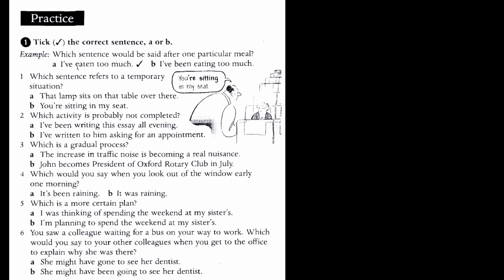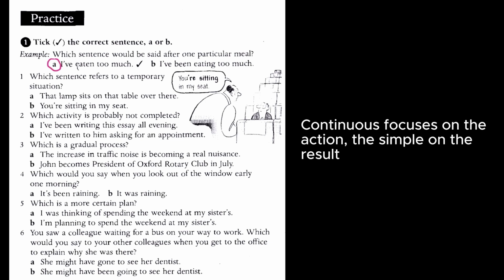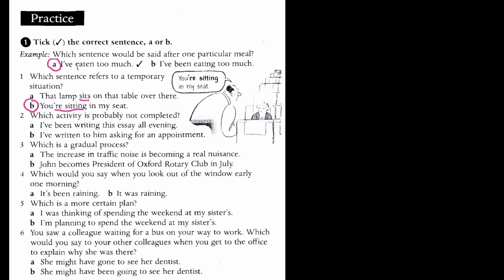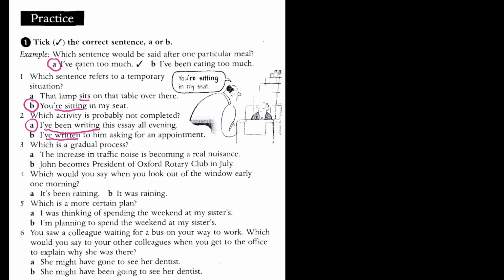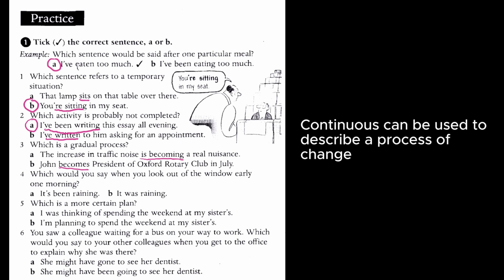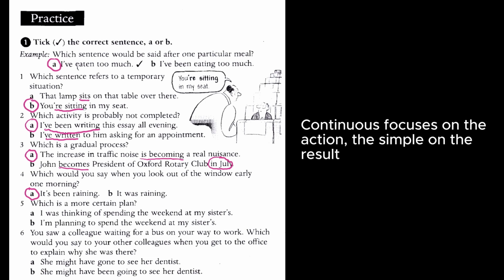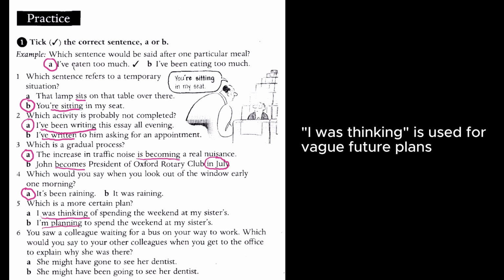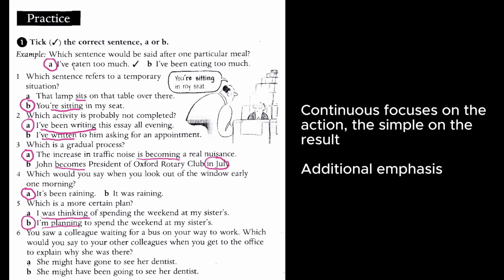The Continuous Aspect (THE BASICS FOR CAE/CPE)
1. The Continuous Aspect: The Basics
2. Uses of Perfect Continuous Tenses
3. Using Past Continuous for Plans
4. Using Past Continuous for Polite Requests
5. Continuous Infinitives
6. Practice